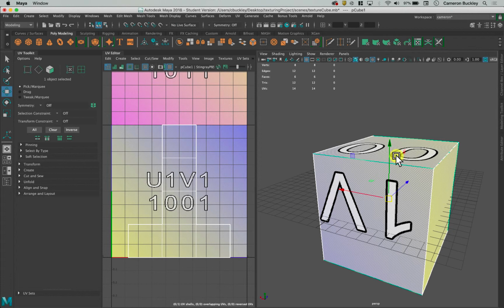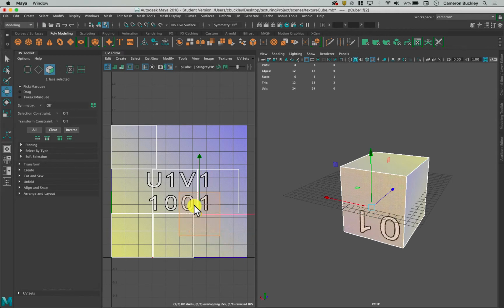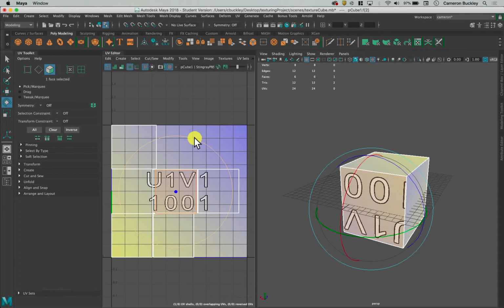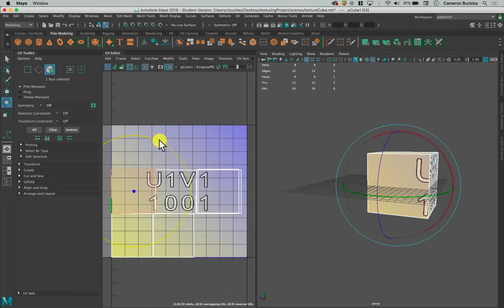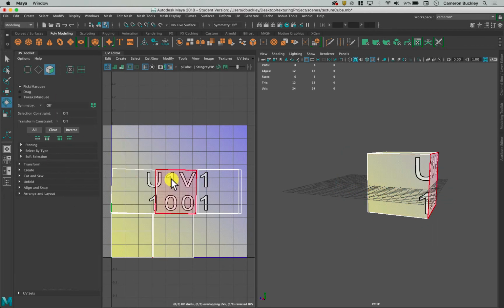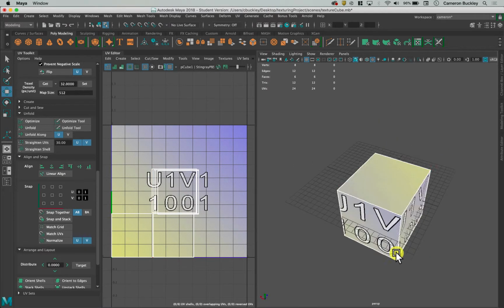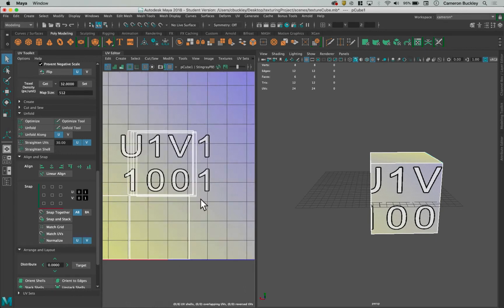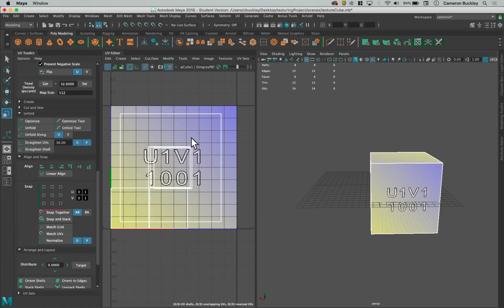Game Design 013